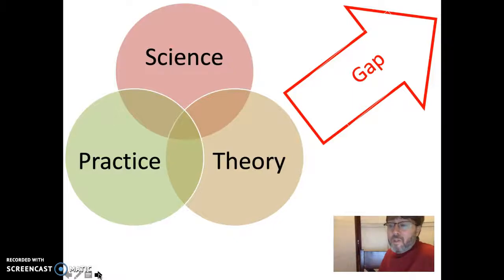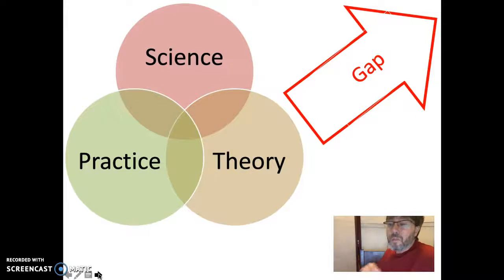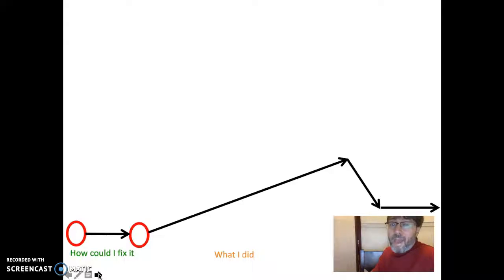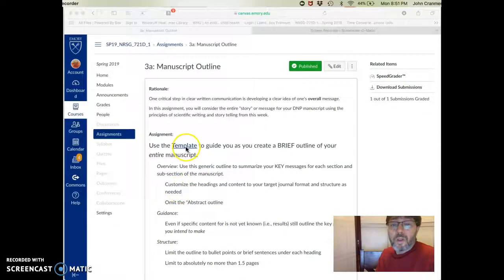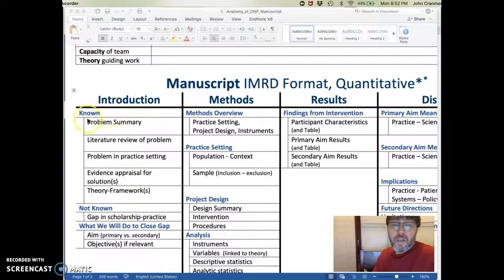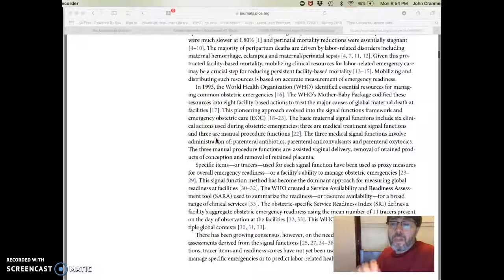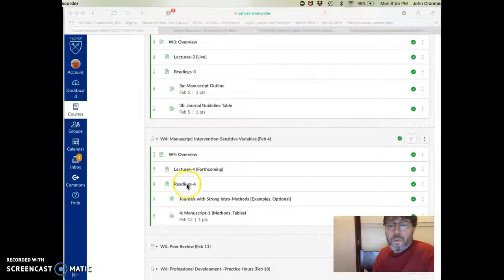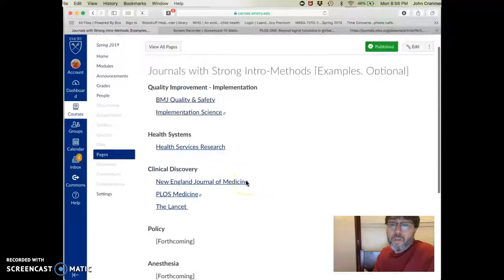4a_Overview_INTRODUCTION (N721)